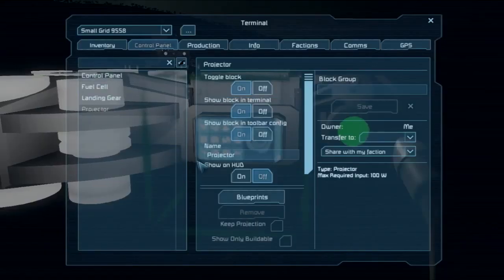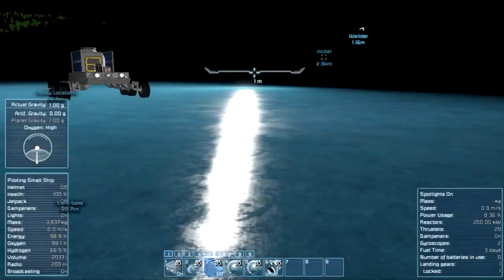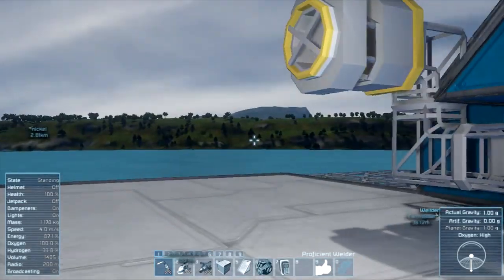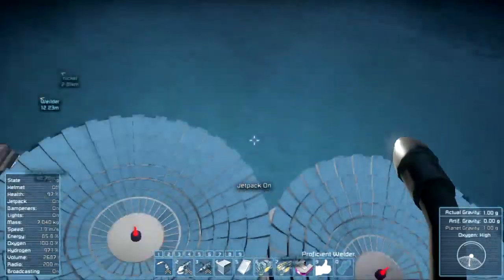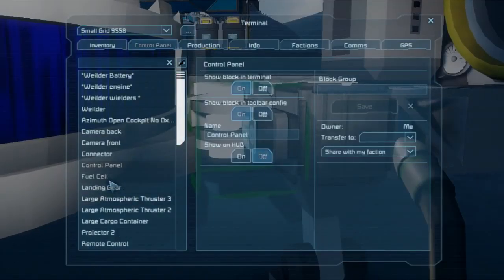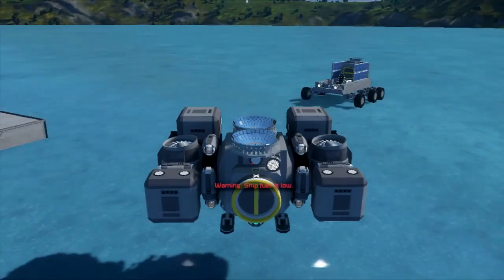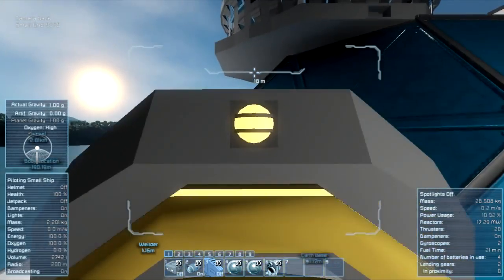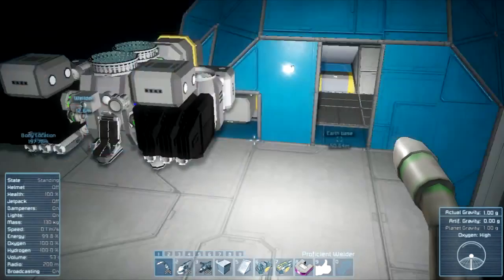Space engineers planet sole survival part #3 Welder and base expansion 2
Plot : We are lost in space heading into unknown planet after our mother ship was destroyed and we need to set base and go explore the universe

A huge like for those who has been reading this :) Love you all